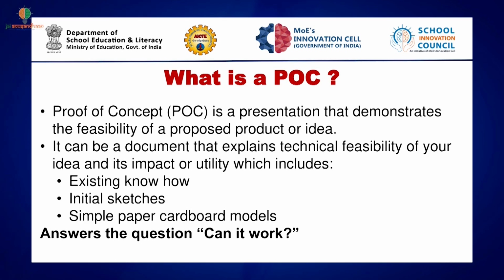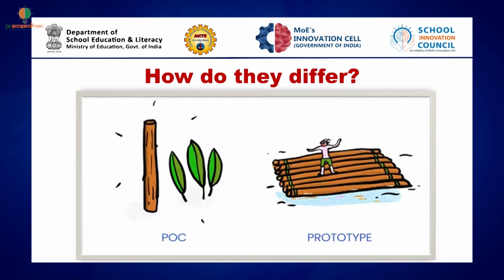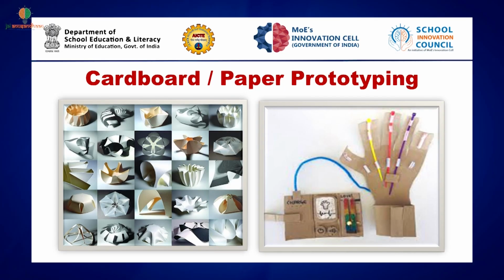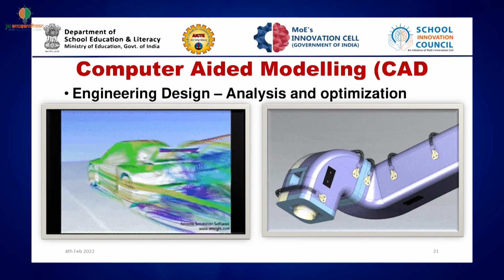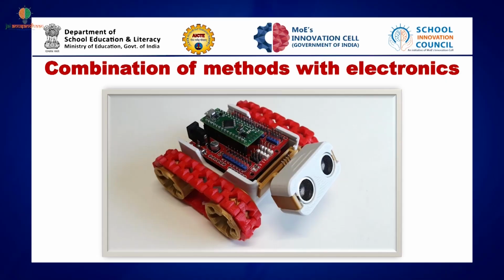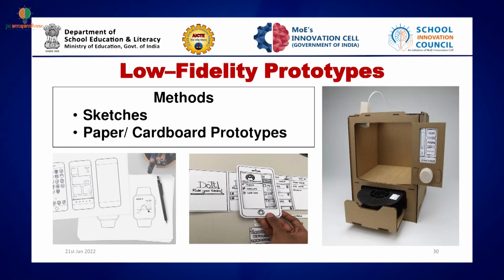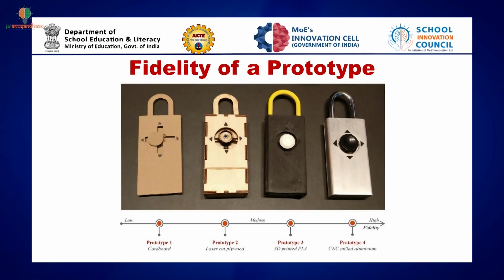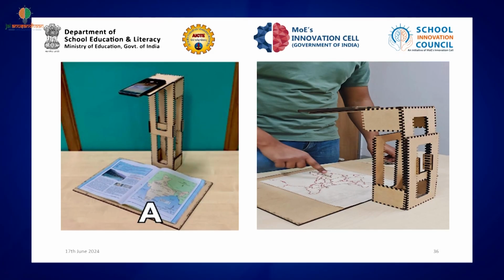PoC and Prototyping